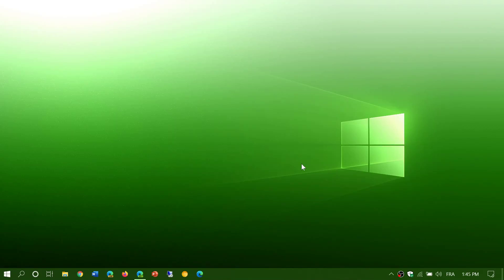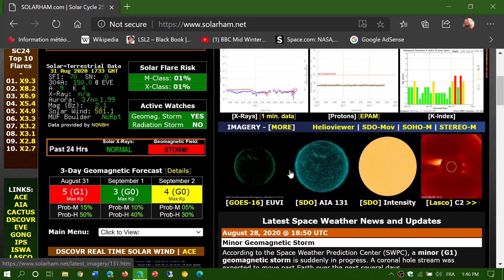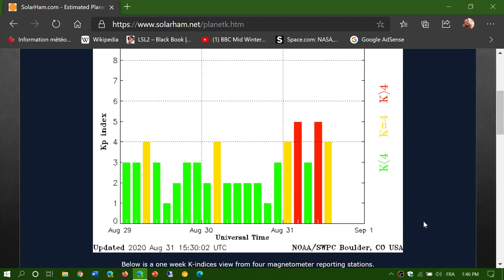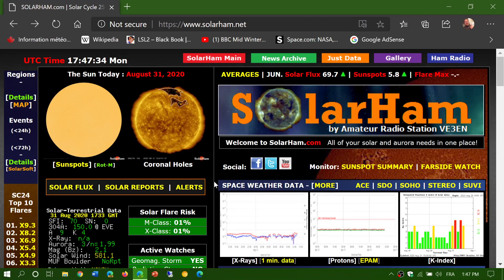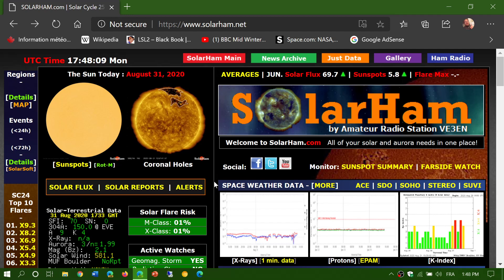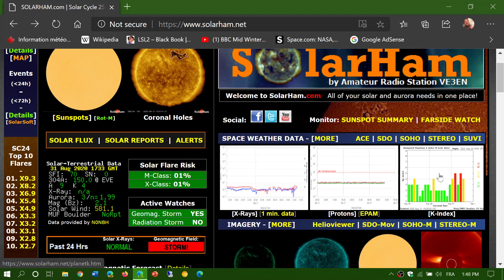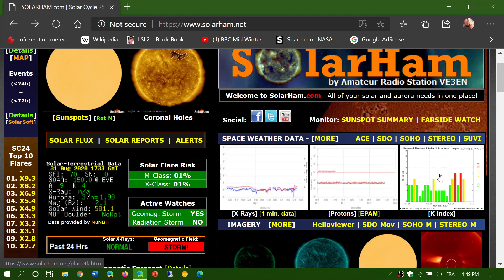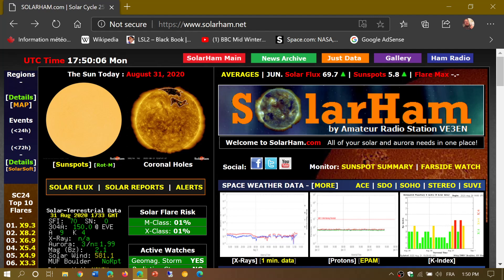Geomagnetic storming and Equinox soon to happen August 31st 2020